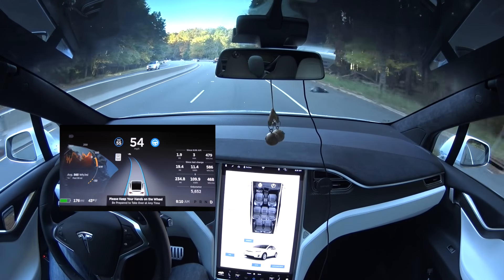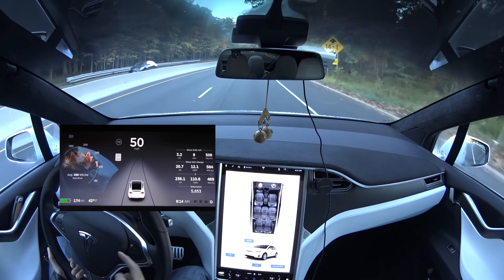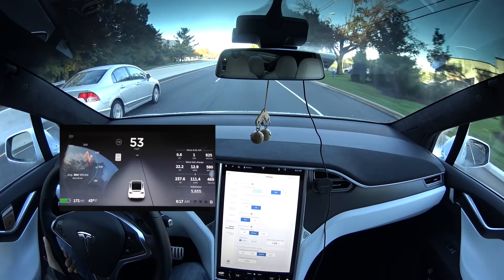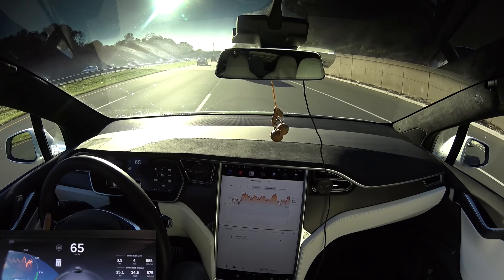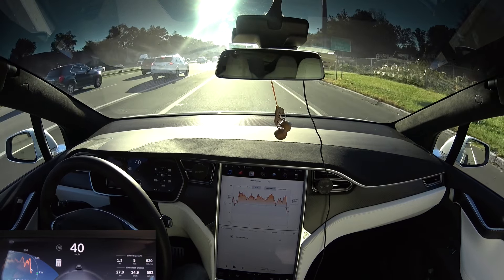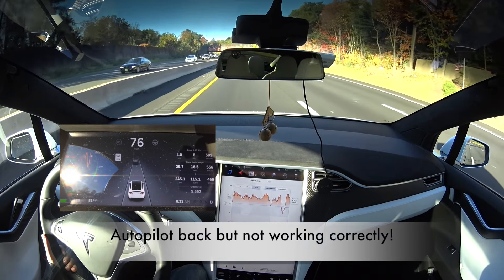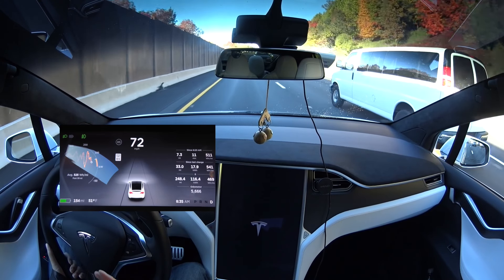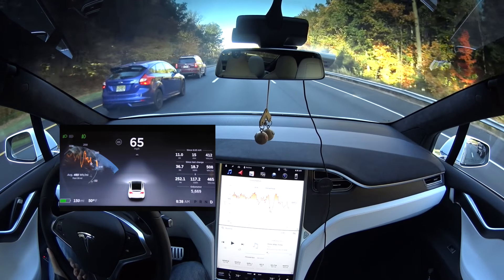Tesla Model X - Autopilot Fail - Caution Stay Alert - Warning!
Tesla Model X - Autopilot acting really weird today.  I'm on v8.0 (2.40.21).